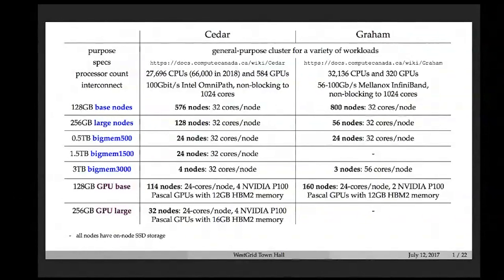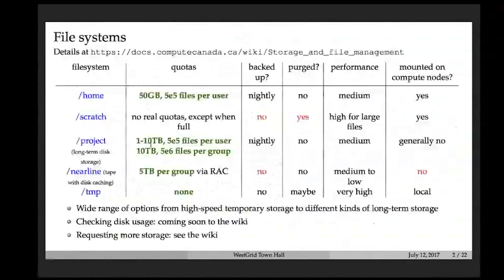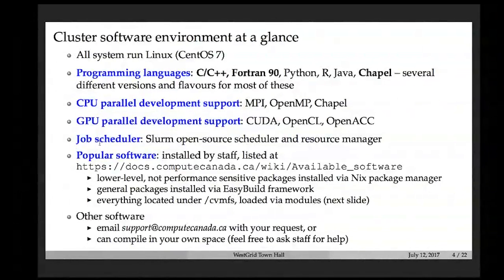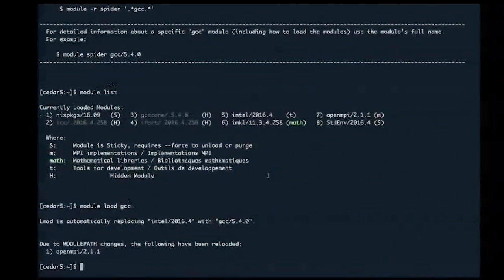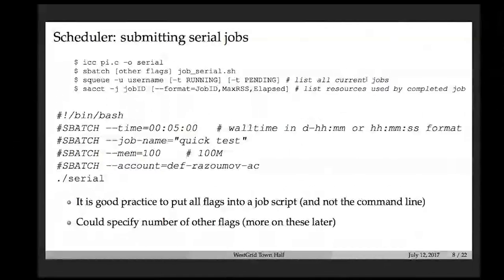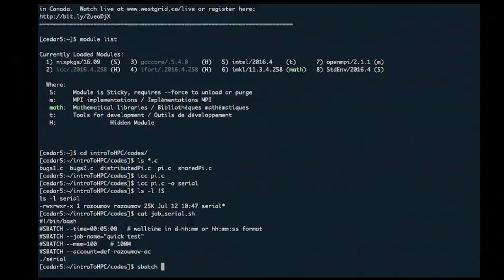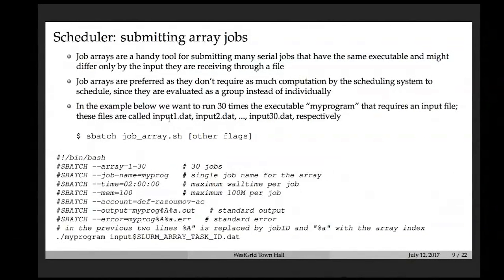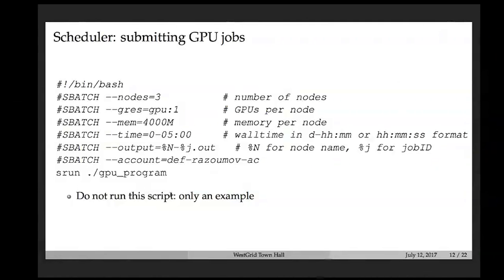Introduction to Using the Cedar Supercomputer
This is a detailed introduction to Cedar, one of Compute Canada's newest and most powerful supercomputers. In this session, WestGrid shows how to:

- log in
- explore the file systems
- compile basic programs
- work with modules
- run jobs via the SLURM scheduler
- run interactive jobs (instead of using development nodes)
- find documentation and get help

The slides for this presentation can be viewed at the following link, starting at Slide 17 for the Cedar-specific information: